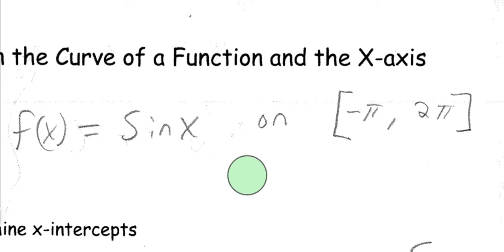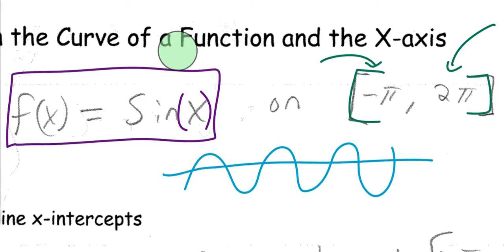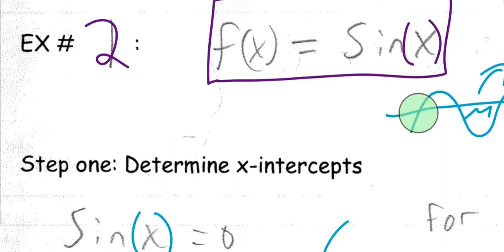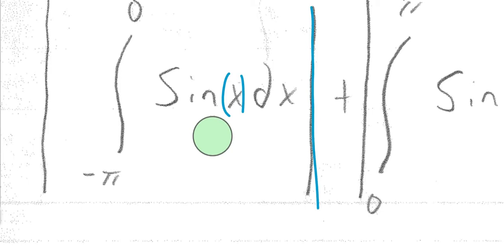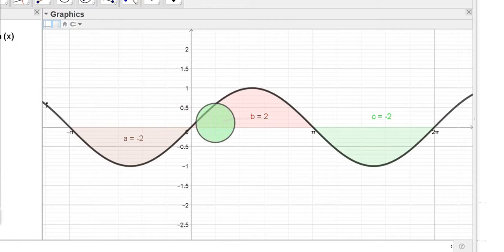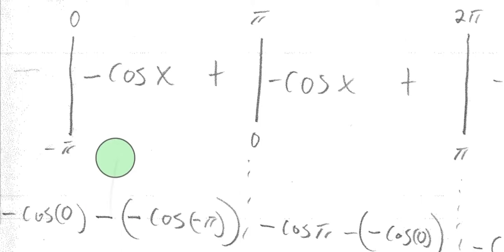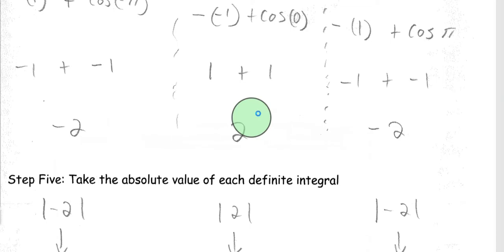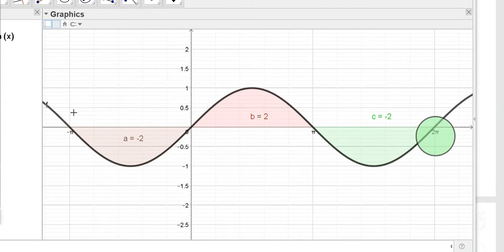Total Area Between Sin(x) and X Axis (Ex #2)